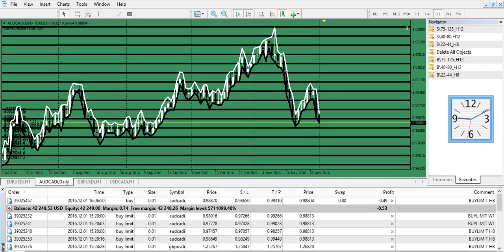AUD/CAD ^ARPA^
(Advanced Reptilian Pattern Analysis)